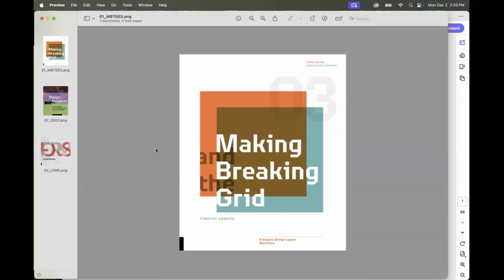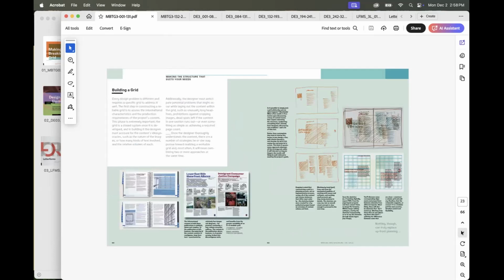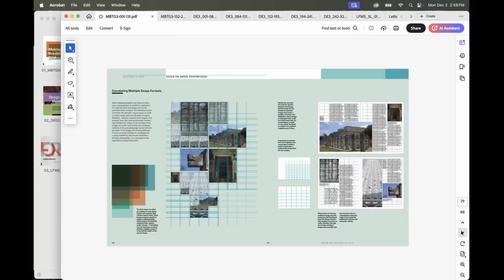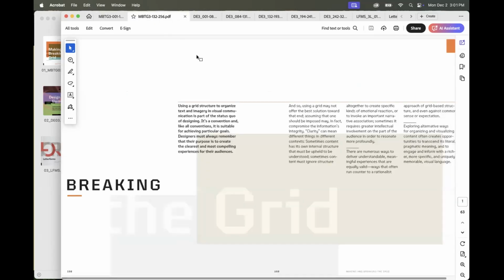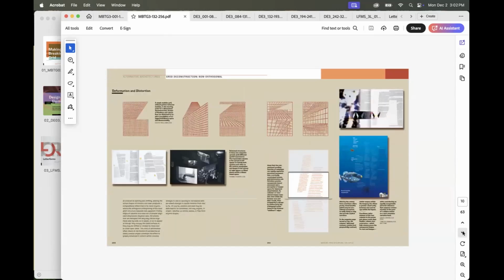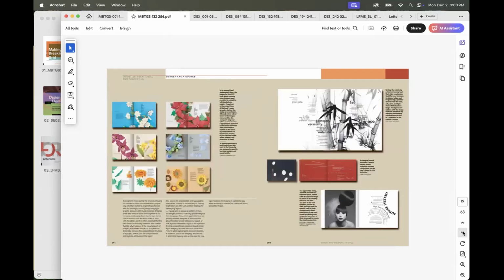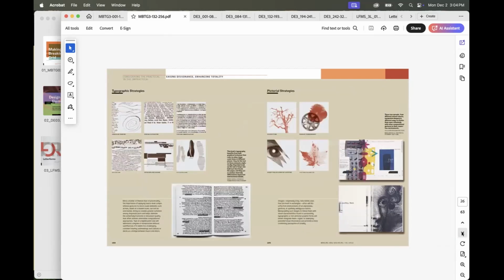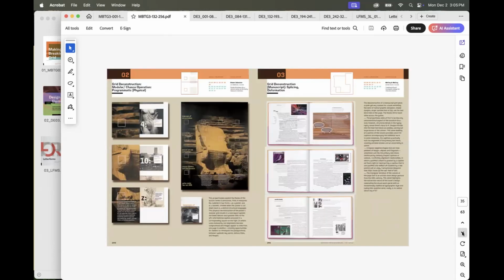part1 GridBook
Guest designer Timothy Samara introduces his book 'Making and Breaking the Grid' to my Graphic Design classes at Pratt and Parsons.